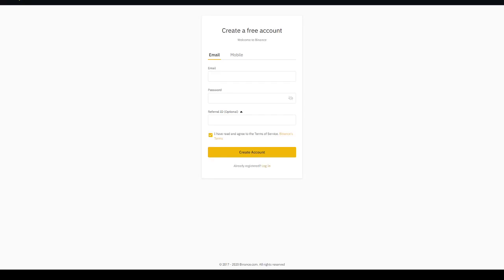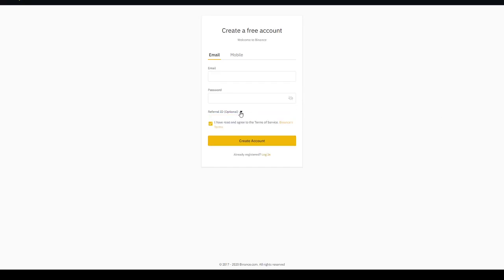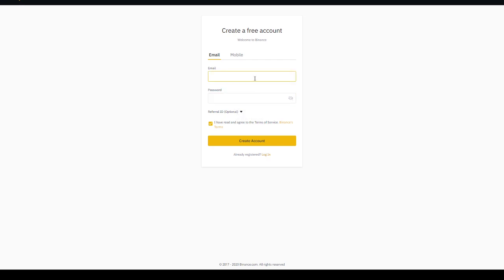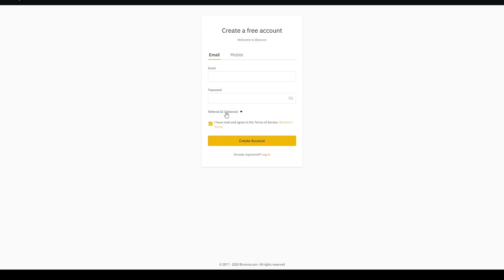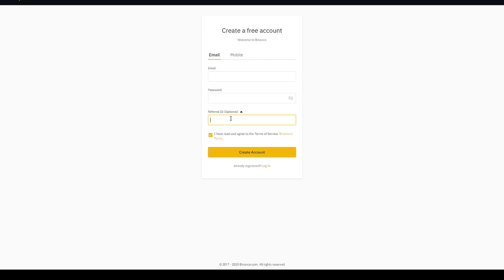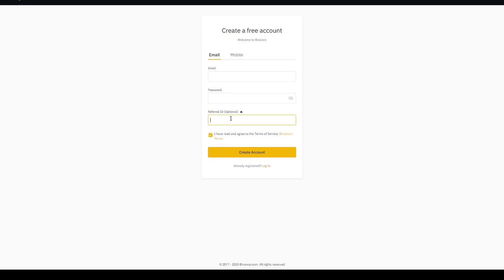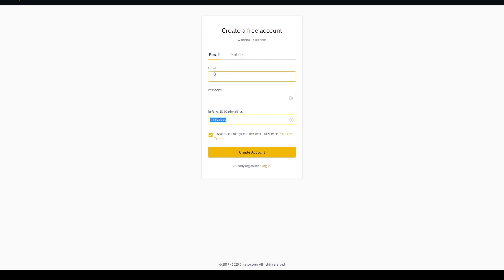#1 Best Binance Referral ID! Use THIS Referral ID on Binance - "11792222"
If you are signing up to binance right now, use our binance referral id for the best wave off trading fees on binance! If you do not use a referral id on binance you will lose a lot of money trading on the website.

Binance referral id
binance ID
binance code

Want more referral id/codes?